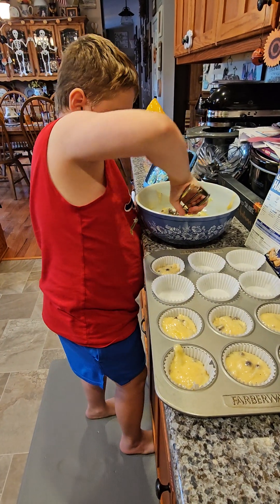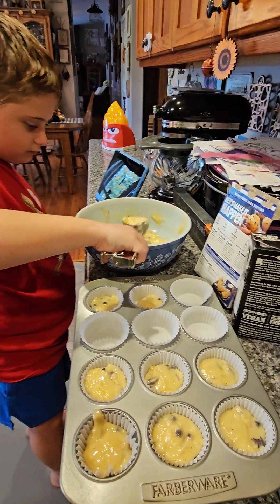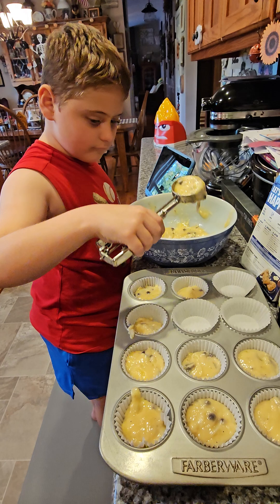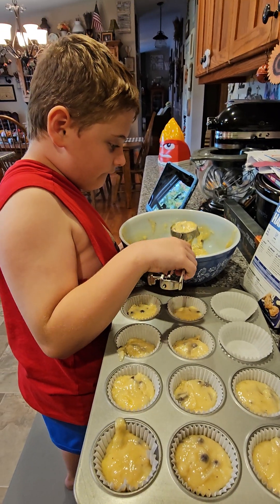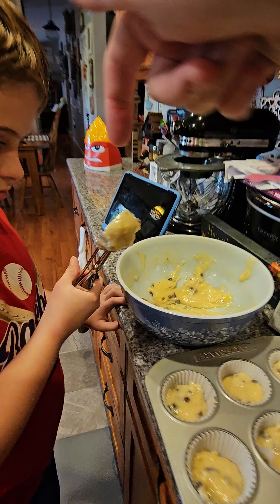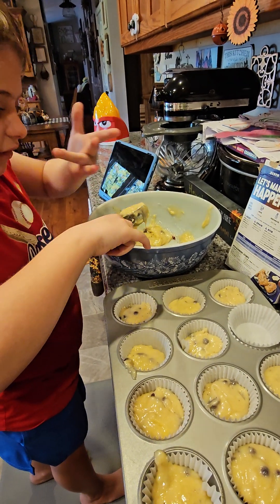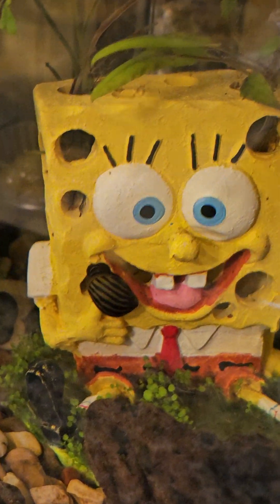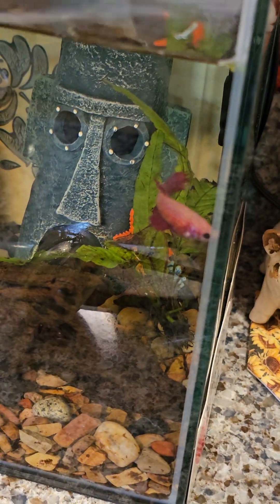Scooping Muffin Batter 10/1/24